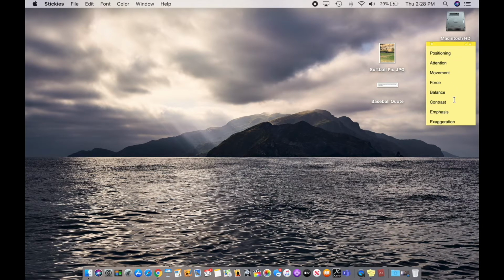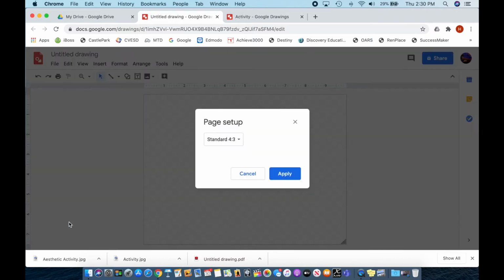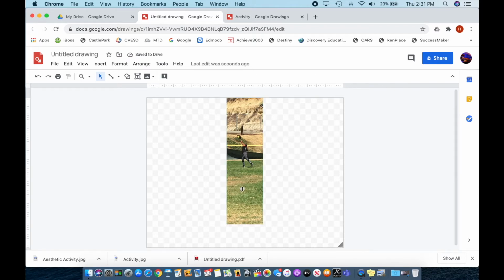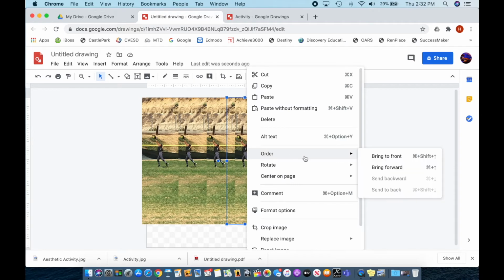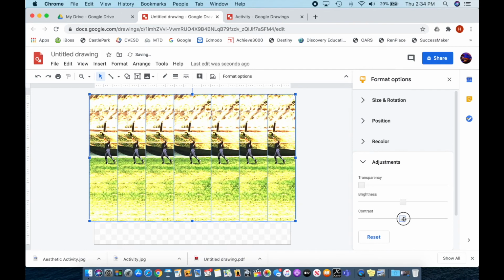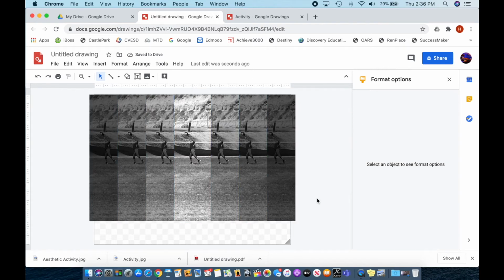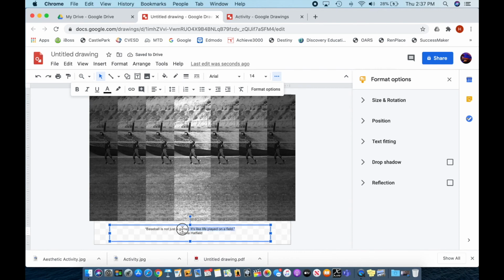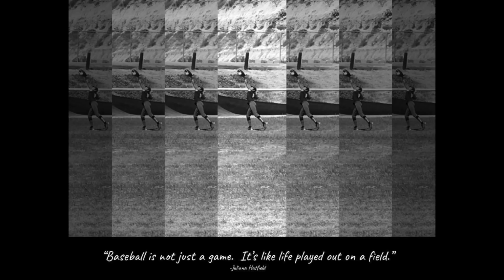Aesthetic Principles Activity